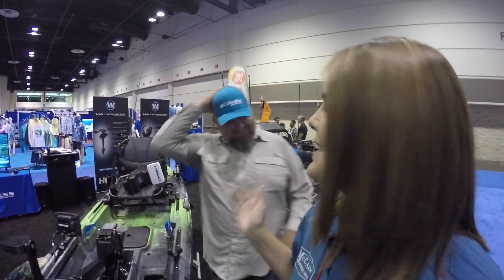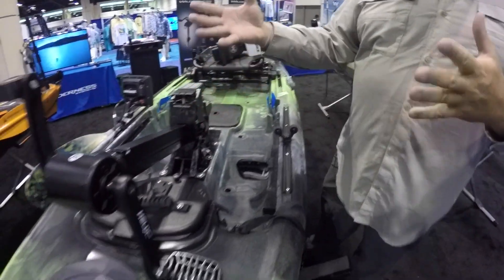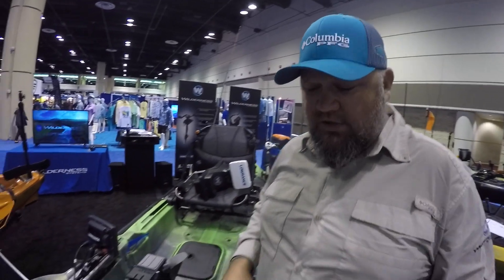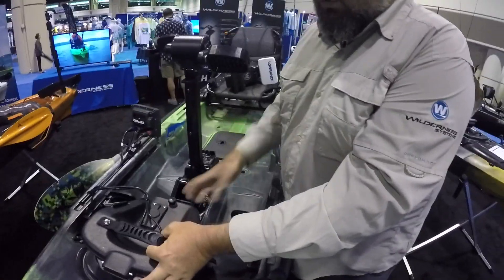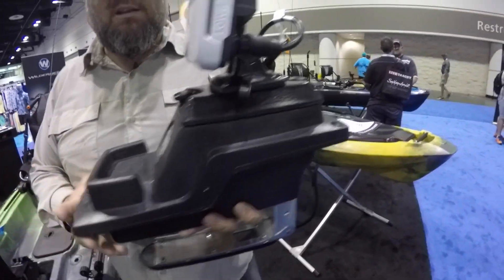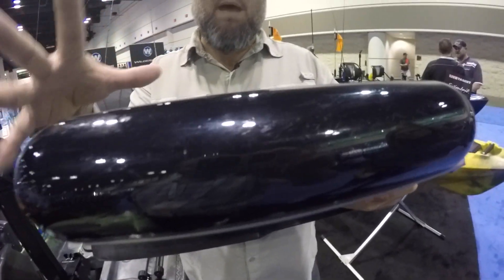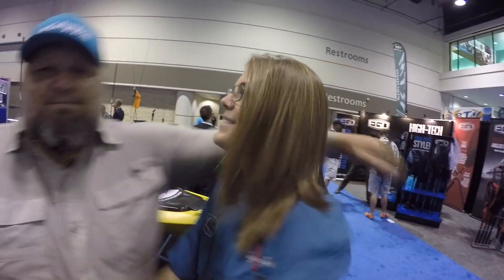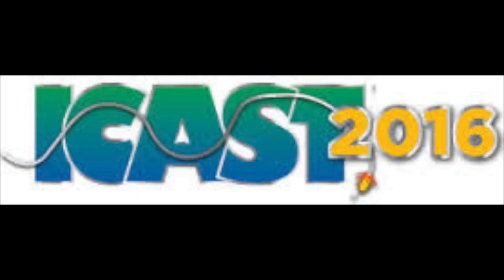Icast 2016:Wilderness Systems Radar115 with Chad Hoover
Chad Hoover fills us in on the new Wilderness Systems Kayak the Raidar 115.

Periscope-Sydsewell7792